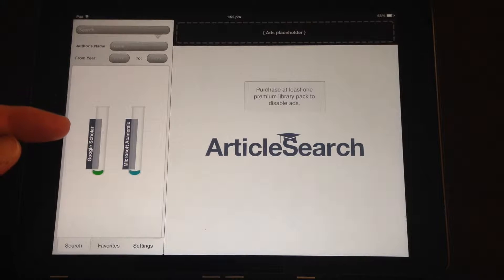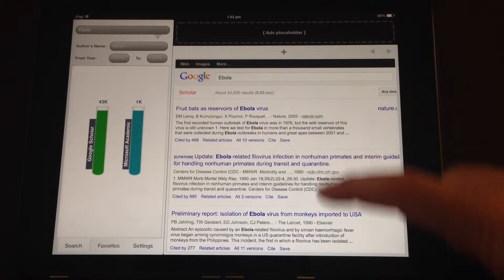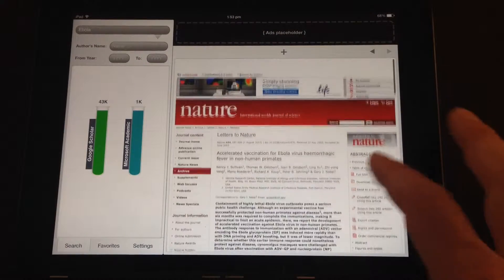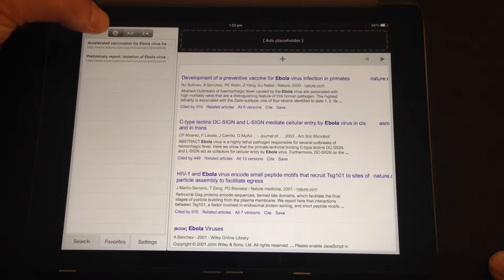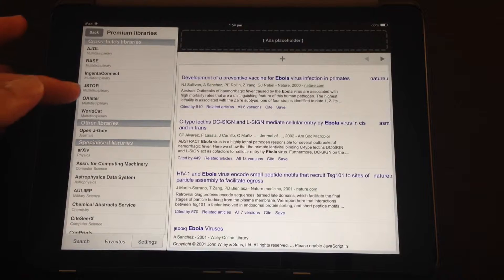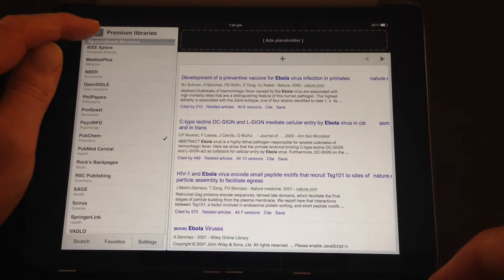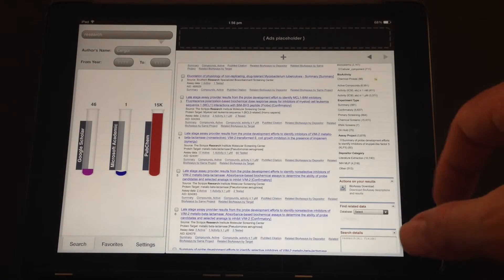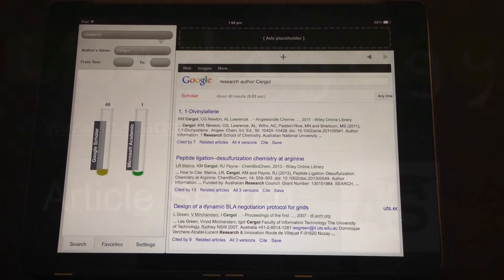iPadagogy - App Review - Article Search Video Tutorial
This app review looks at Article Search, a simple way to search a range of academic databases.